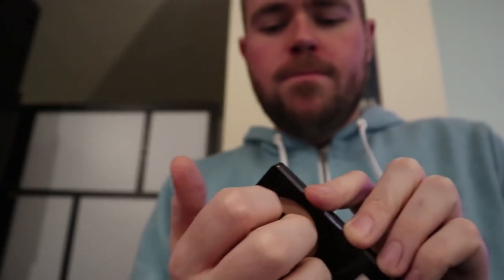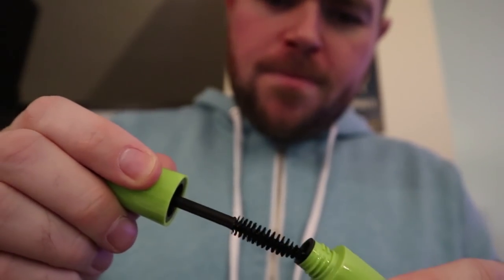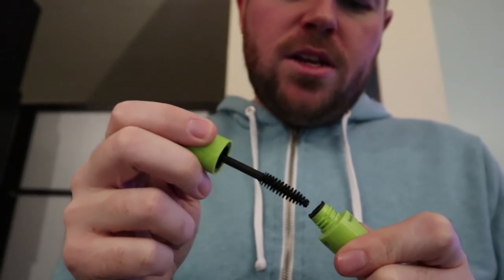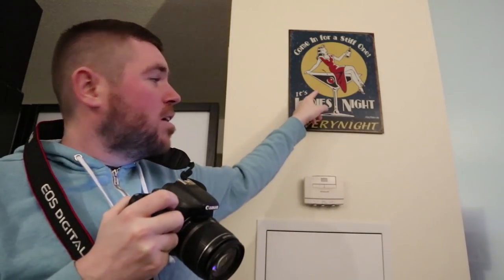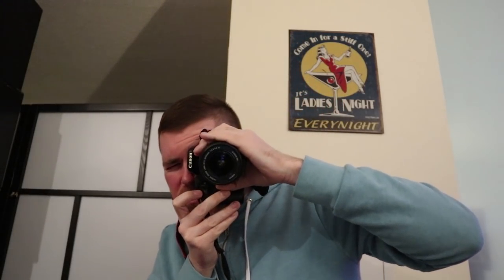ASMR Photo Shoot Roleplay * Personal Attention *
Let me take your picture, but first I'll do your makeup and brush your hair. Complete with both DSLR and iPhone shutter noises. A lot of personal attention and soft spoken roleplay happening here.